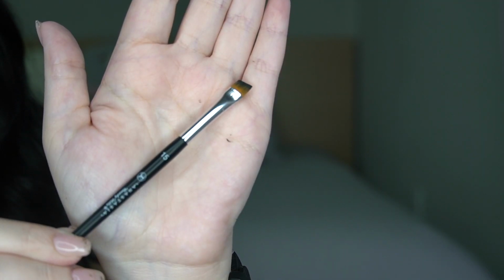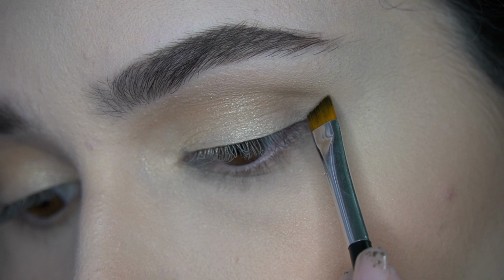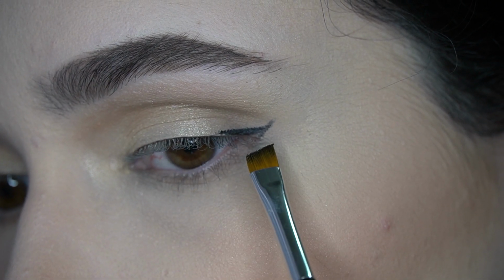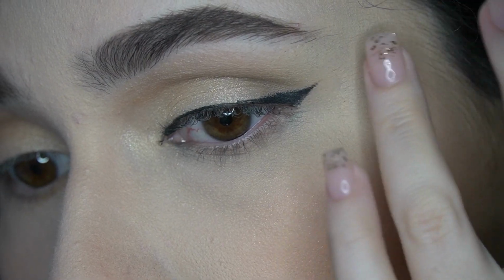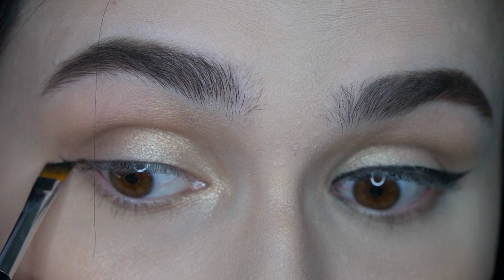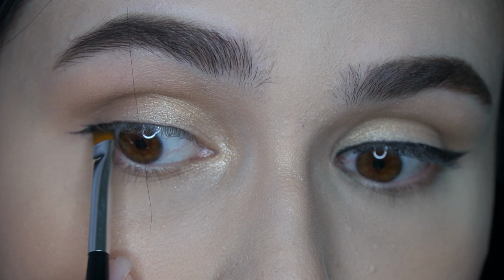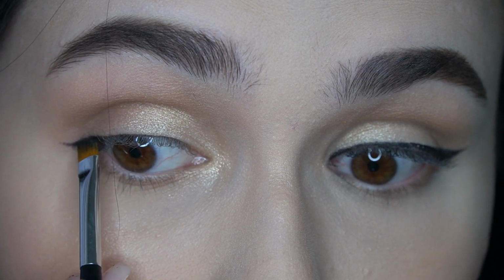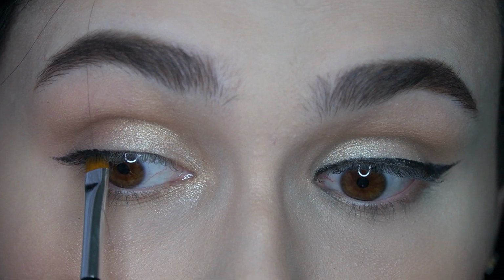How To: Ultimate Eyeliner Tutorial For Beginners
Today, I wanted to share with you an easy way to achieve the perfect winged eyeliner.
I'm pretty sure that this easy tutorial is going to make your makeup routine a lot easier.

You just need an angled brush and a gel (pot) eyeliner. I used:

- angled brush from AnastasiaBeverlyHills
-Maybelline Lasting Drama Gel Liner in Black